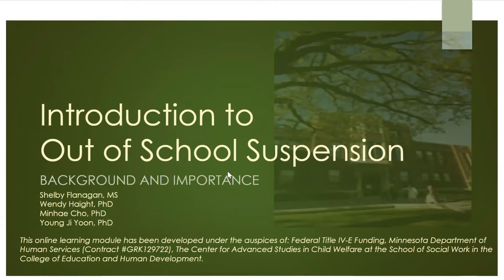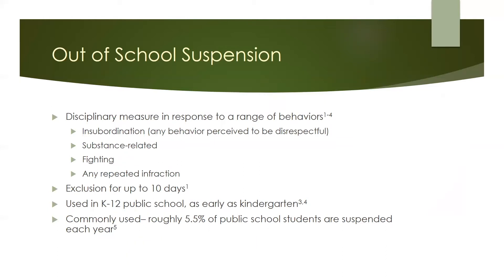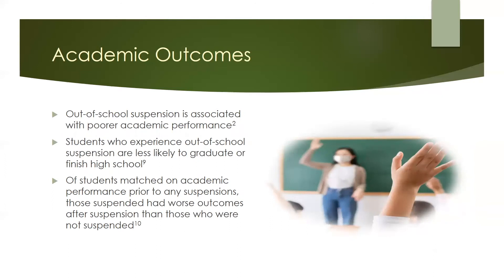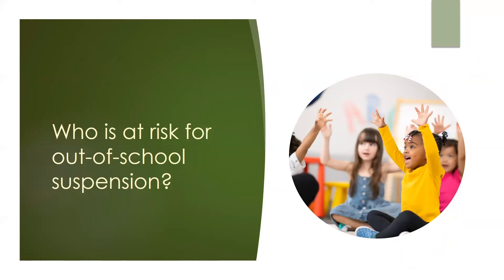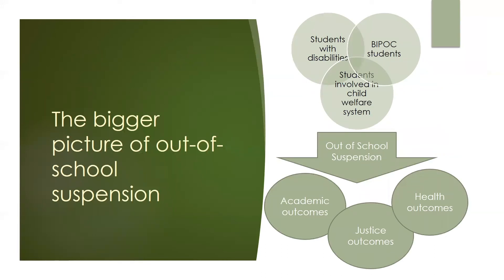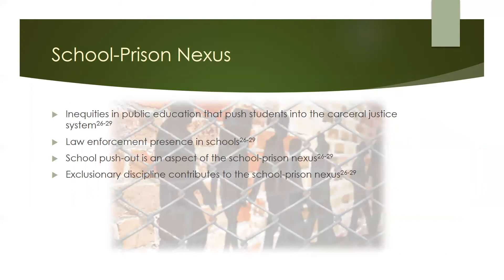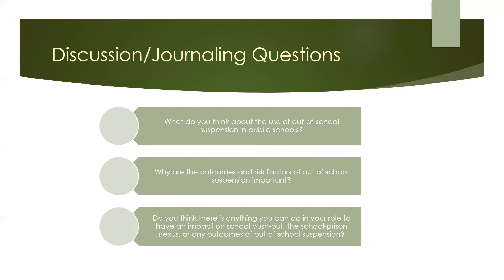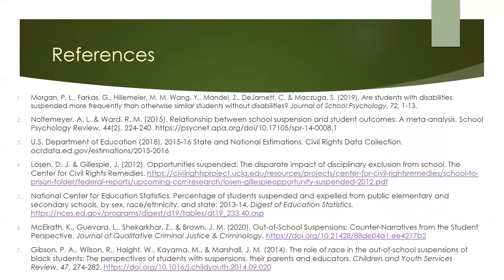Risks, Outcomes, and Inequities in Out-of-School Suspension: Part 1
In this three-part module, participants will learn about the risks and outcomes of out-of-school suspension, disparities in school discipline, and how these issues affect children who have been involved in the child welfare system or child protective services. Participants will explore possibilities for practical applications of this information in schools and within the child welfare system, and encourage participants to consider how they could implement any of these suggestions in their roles as practitioners.